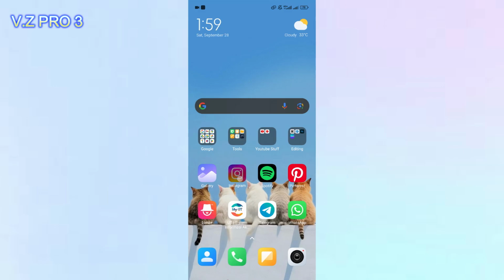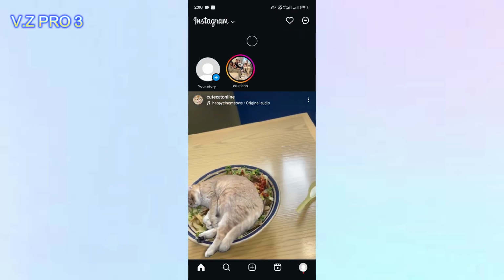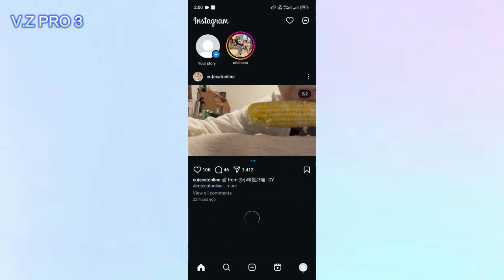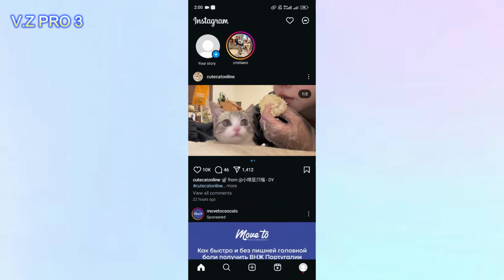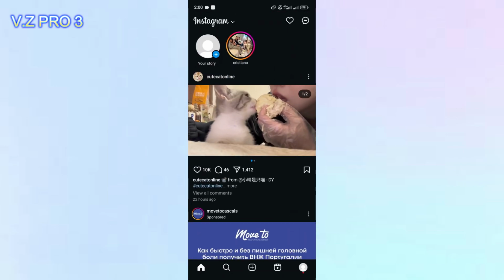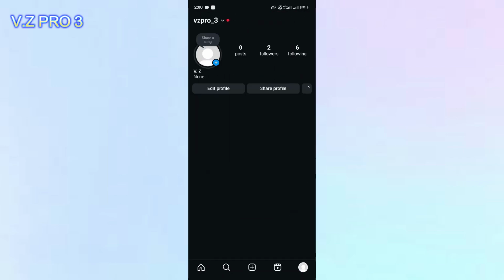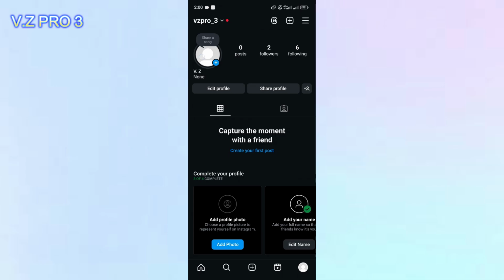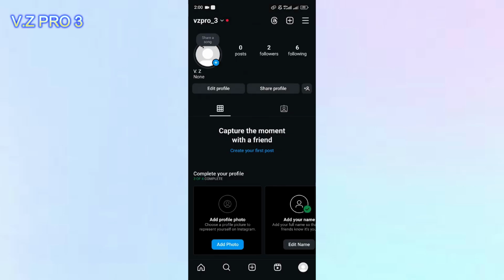Manage Who Can Comment on Your Instagram Story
Instagram has a new feature: you can now leave comments on Stories. This change makes it easier for people to talk about the short videos and pictures that disappear after a day. Before, you could only send private messages about Stories. Now, your comments can be seen by others who view the Story.